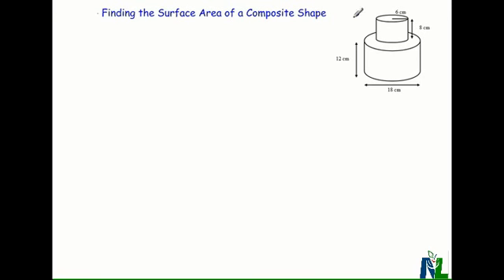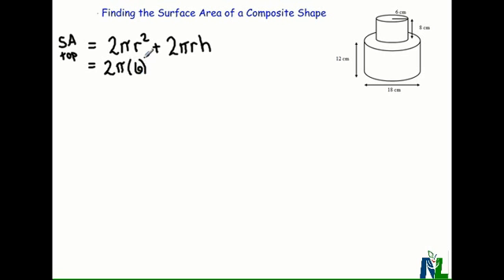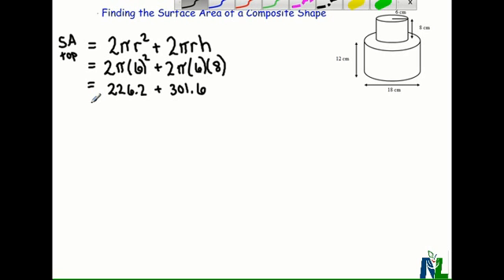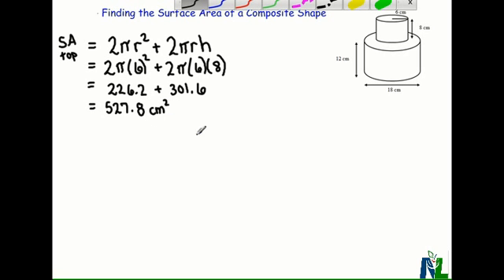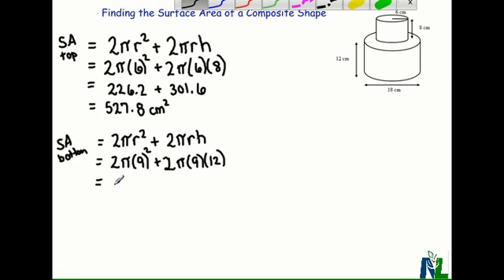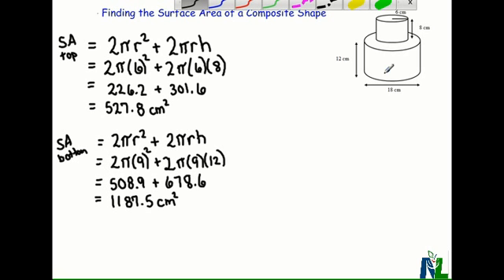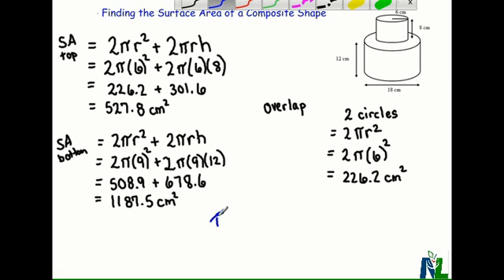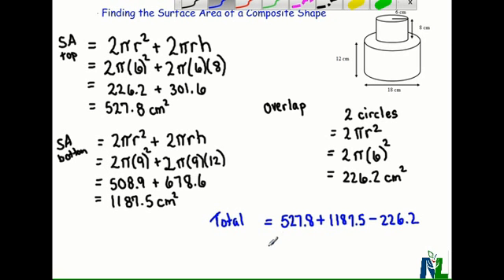Finding the Surface Area of a Composite Shape